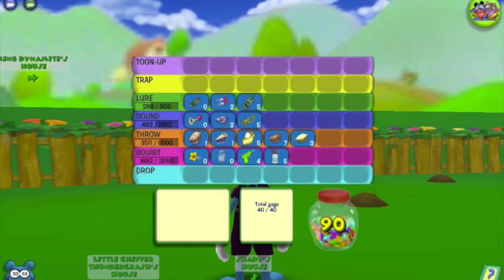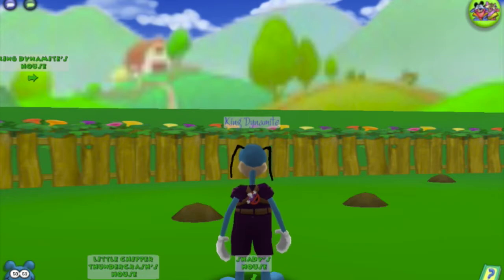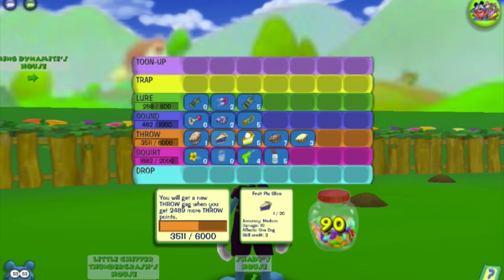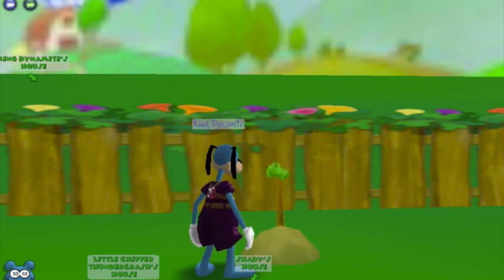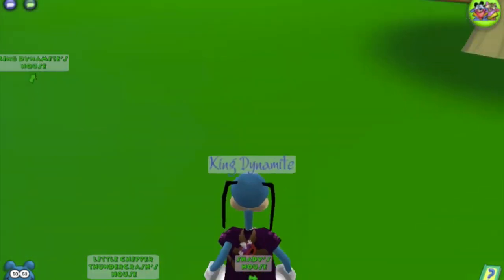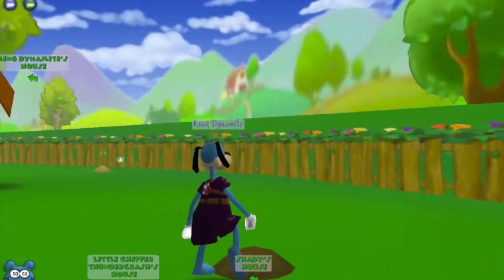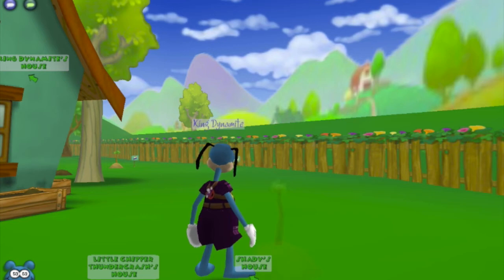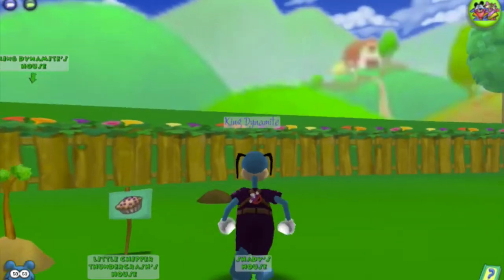Toontown Tips and Tricks: Increase Gag Damage! (Organic Gags)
In this video I show you guys how to gain damage and accuracy on any of your gags! It is a simple method that can be achieved by gardening, and gives you a huge helping hand in battle!

I'm hoping to make 2015 a great year for this channel, and thanks for all the support, I appreciate it all!

Have a good new year!